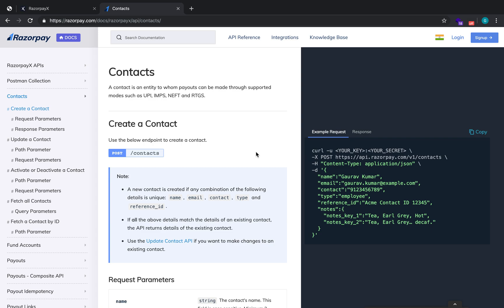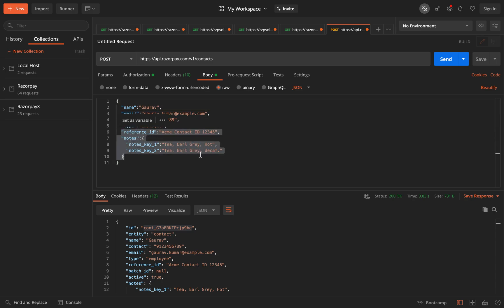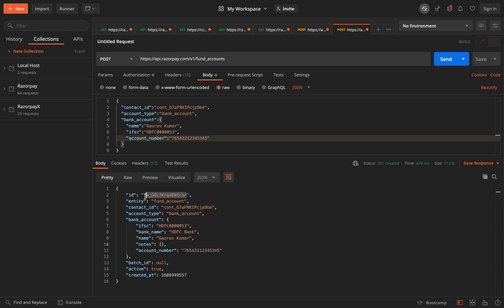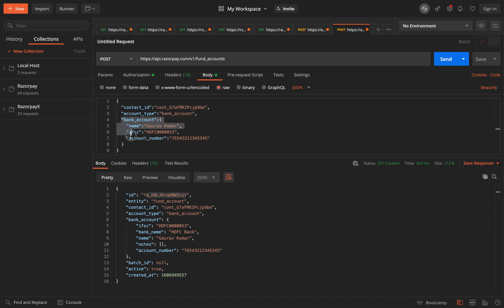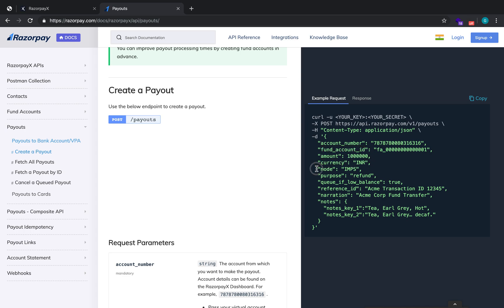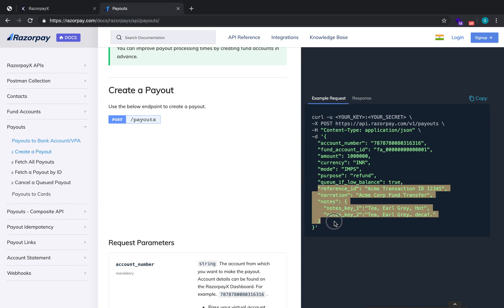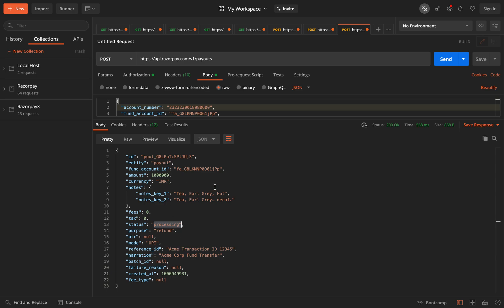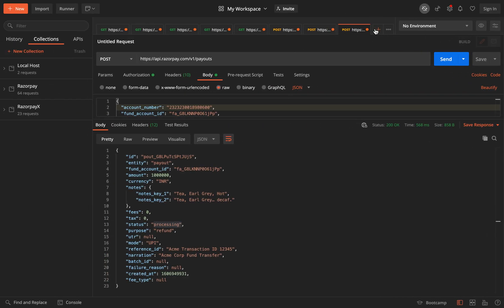Create Payouts using RazorpayX APIs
Learn how to create payouts using RazorpayX Payouts APIs and RazorpayX Composite Payout APIs.

You can create payouts in 3 easy steps:
1. Create a Contact.
2. Create a Fund Account.
3 Create a Payout.

Or you can create payouts in a single API call using RazorpayX Composite Payout API.